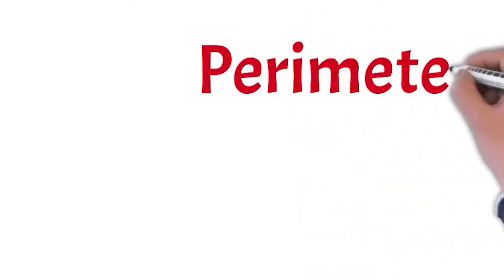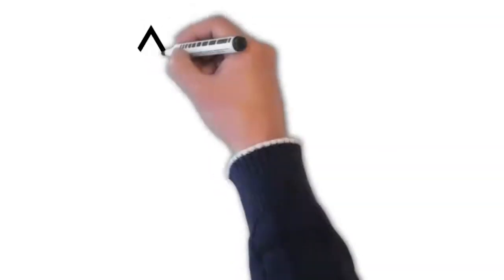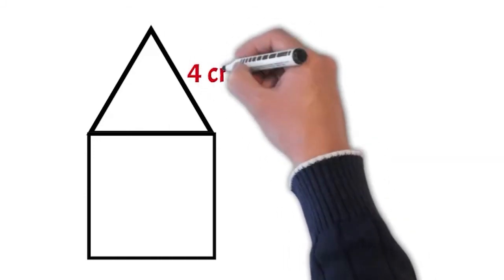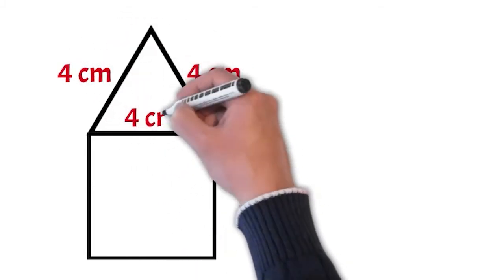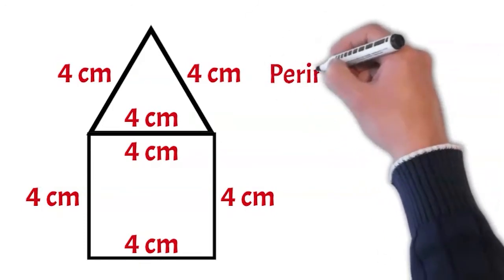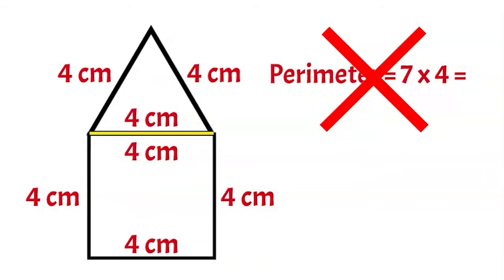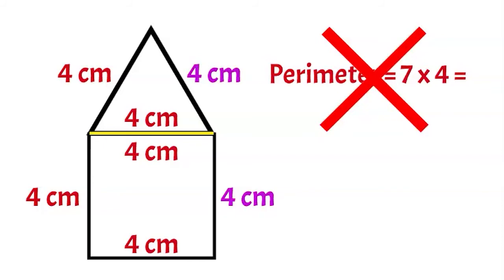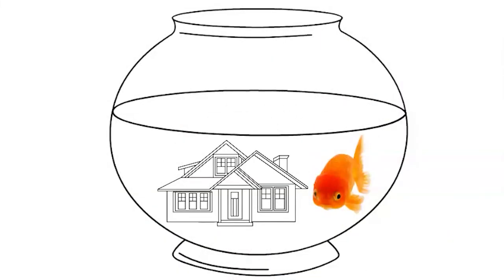Perimeter of Composite Shapes - 3rd Grade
Underwater Math provides engaging learning solutions for students. We explore finding the perimeter of composite shapes. This videos is great for 3rd grade math students. TEKS 3.7.B